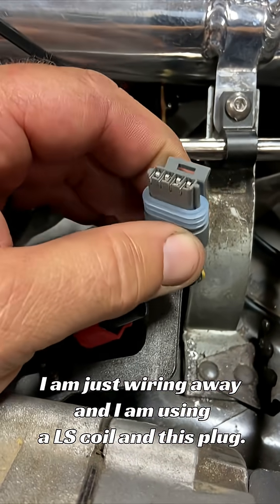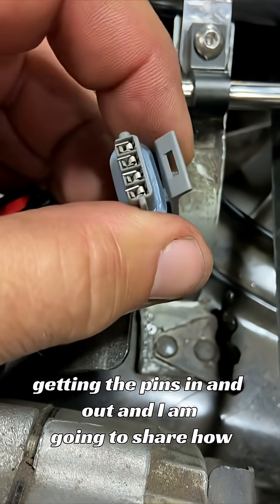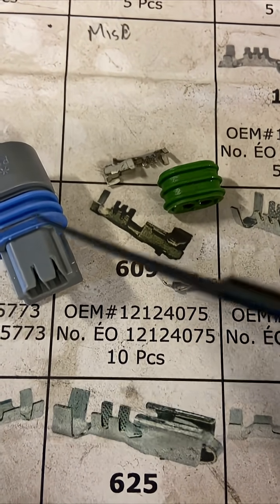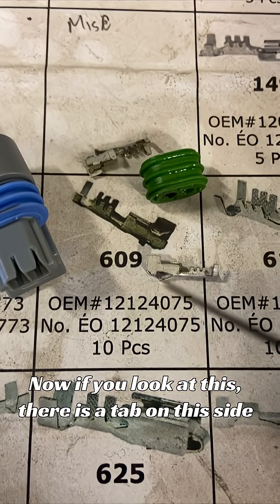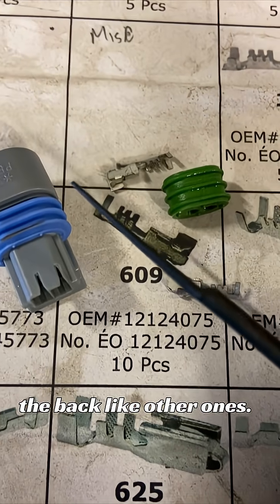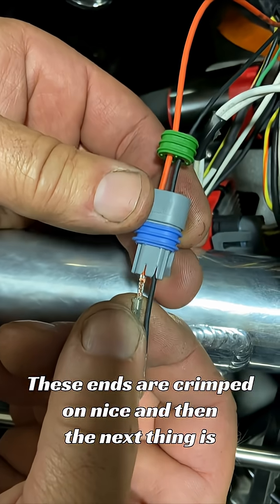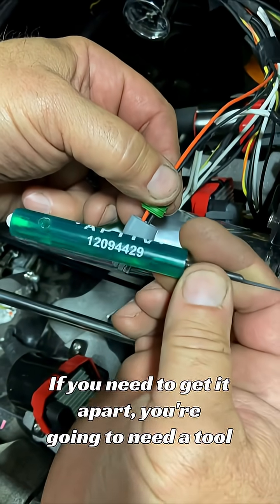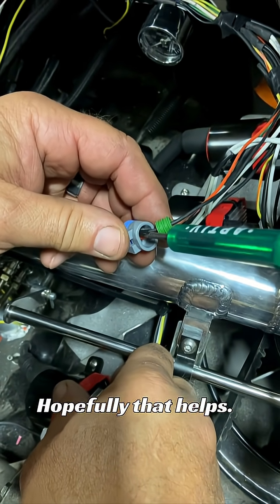LS Coil Connector Pins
Wiring up an LS coil connector? These pins can be tricky! I show how to install and remove the pins, explain the tab and bump orientation, and share tips for crimping, sealing, and releasing them with the right tool.